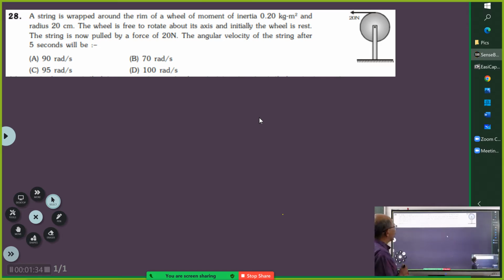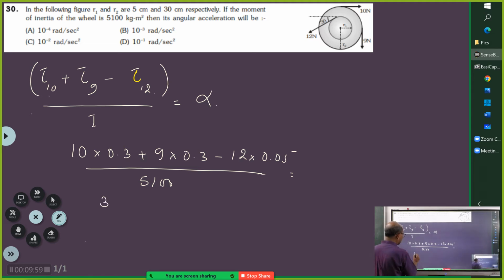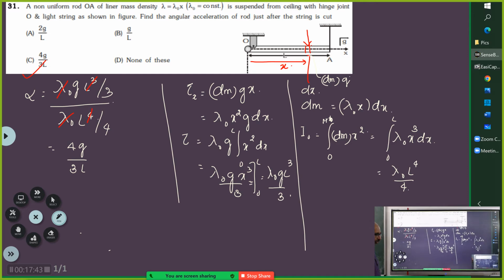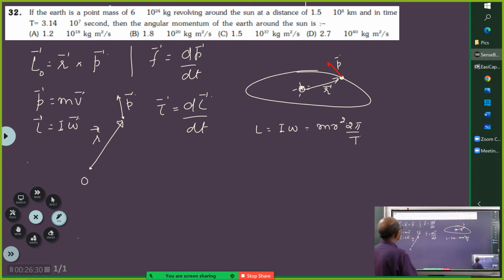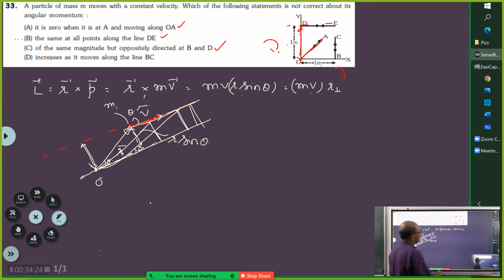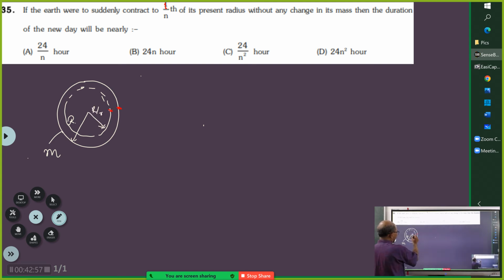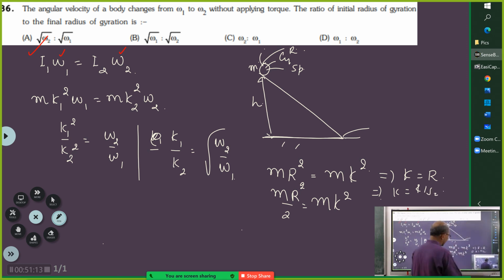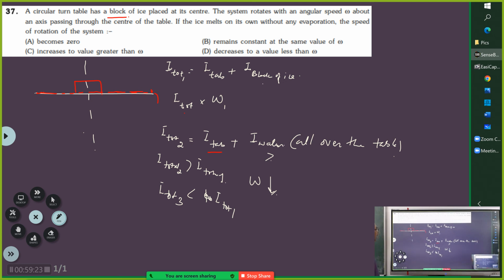#5-Rotational Motion| Revision Phase-2| Physics class11| IIT advanced| JEE main| NEET| Problems